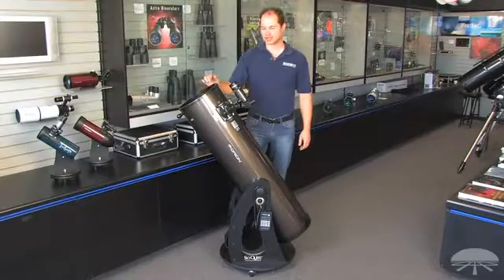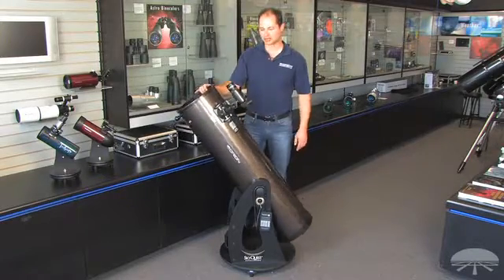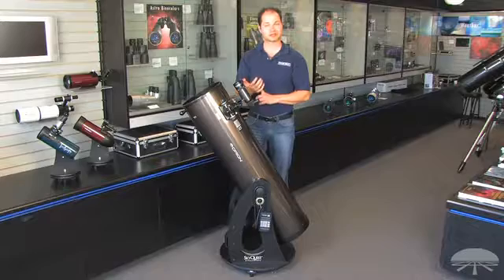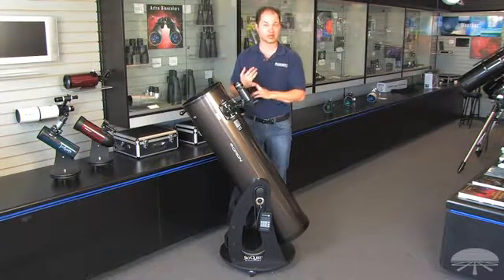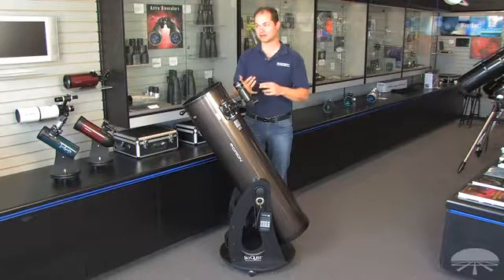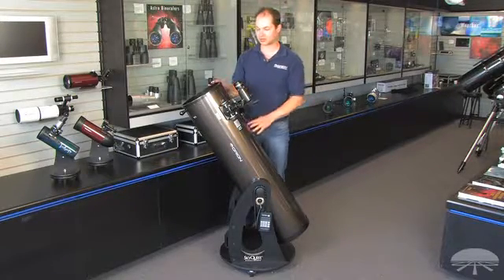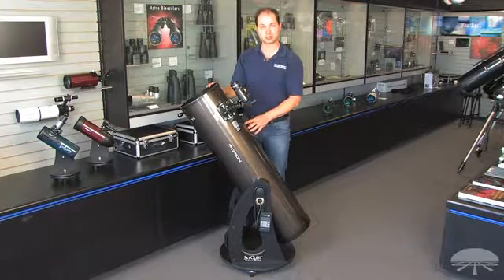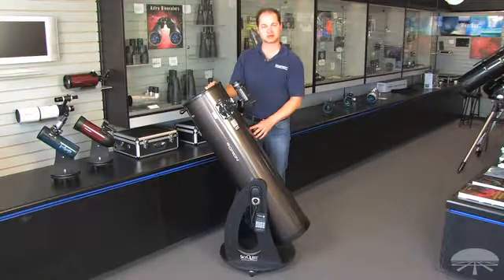Orion 10019 SkyQuest XT10i IntelliScope Dobsonian Telescope Demo